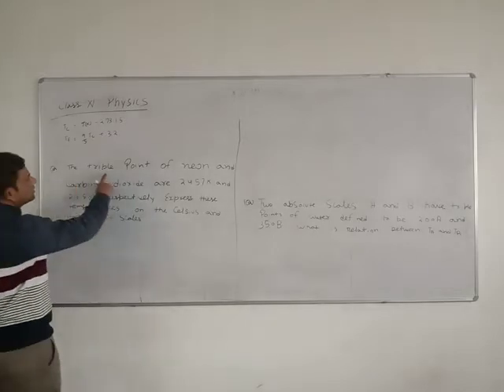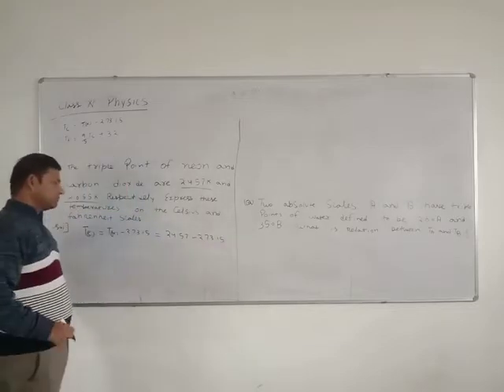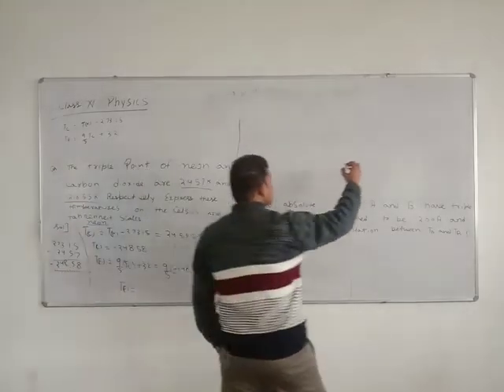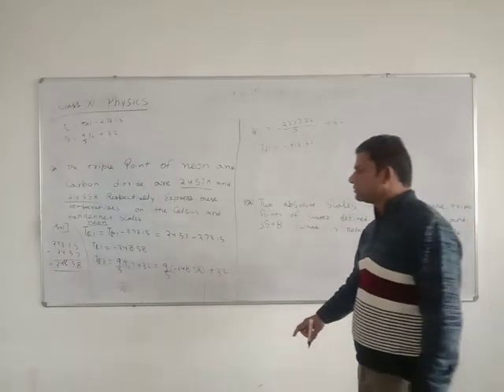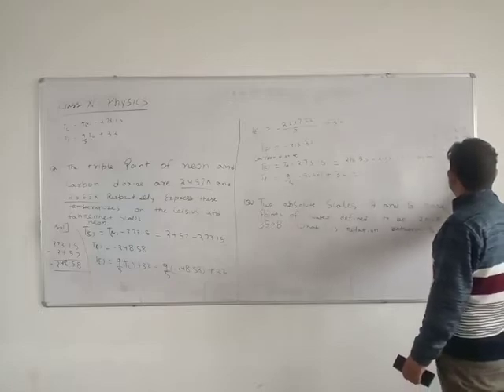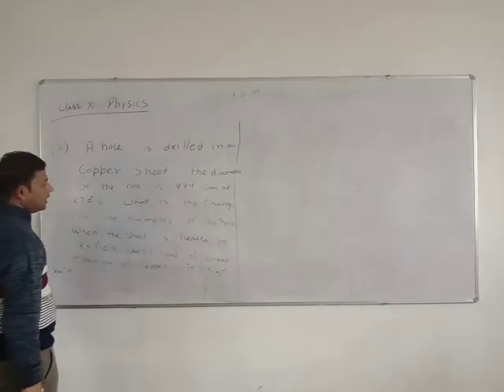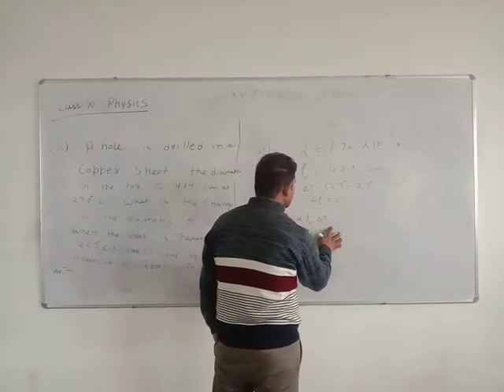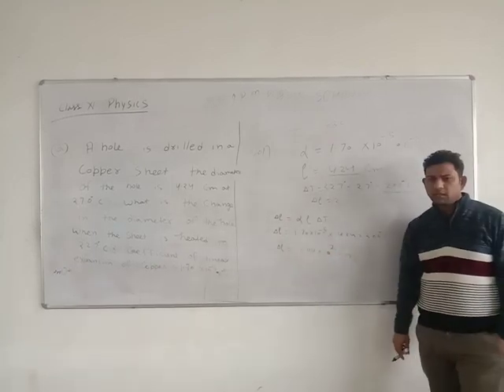numerical thermal properties